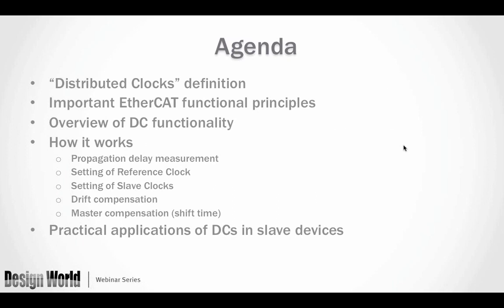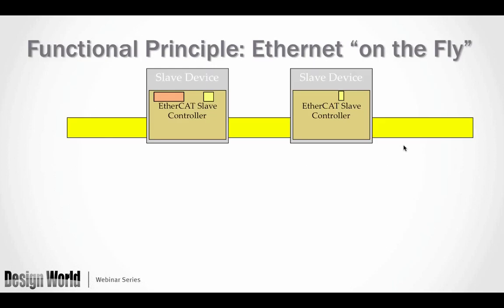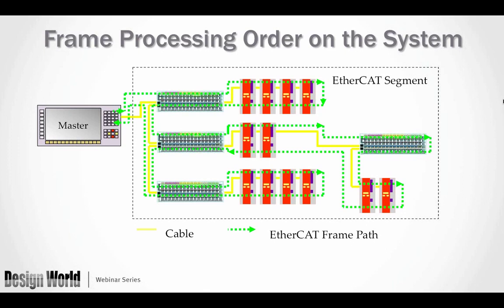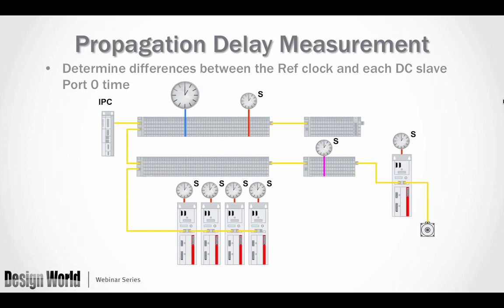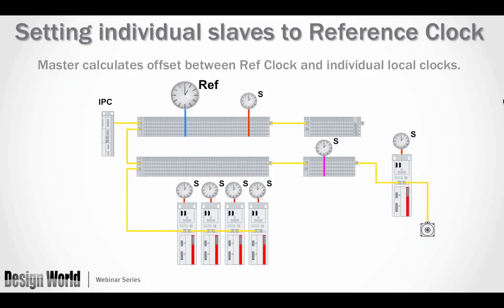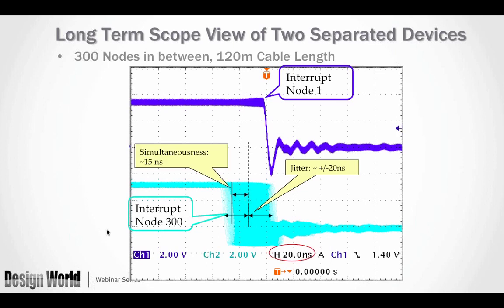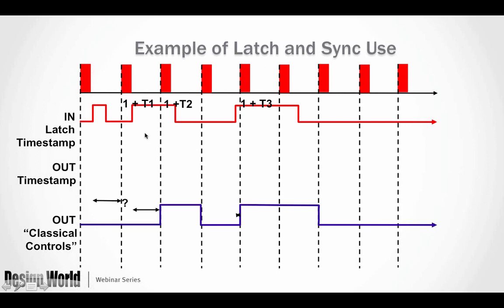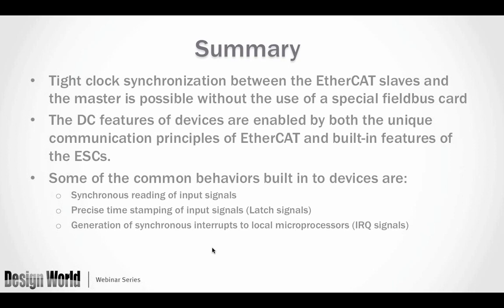Accurate Synchronization of EtherCAT Systems Using Distributed Clocks (Webinar)